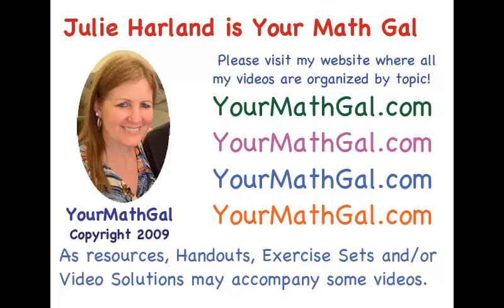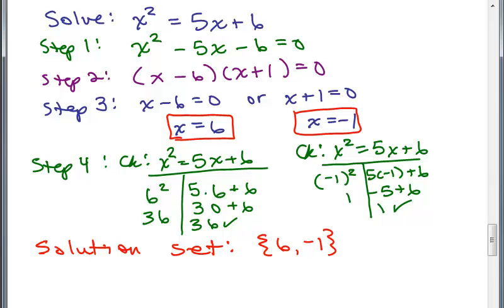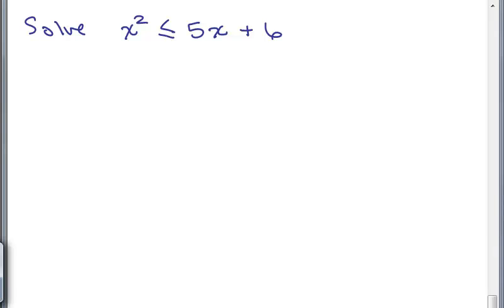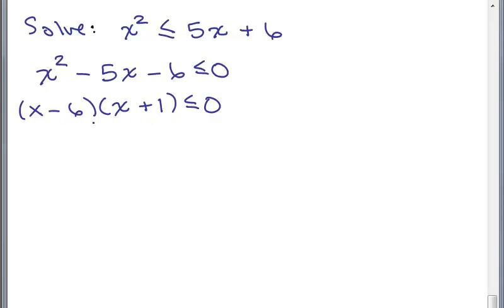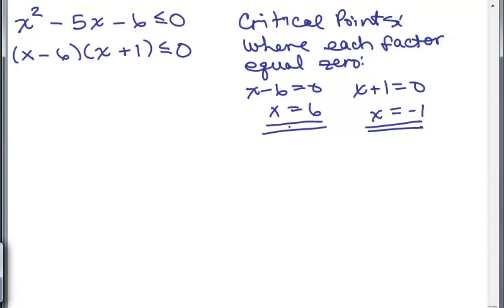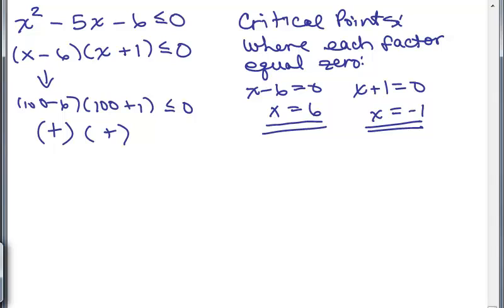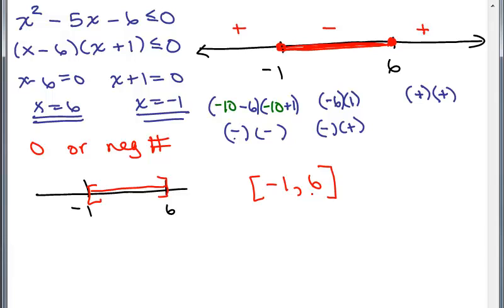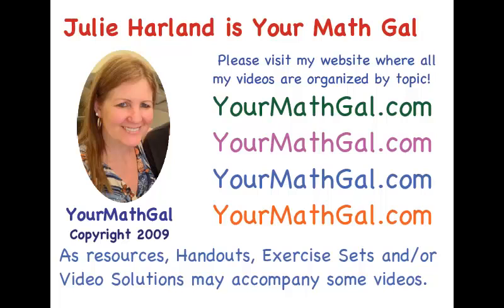Solve Polynomial Inequalities 1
Nonlin.ineq1